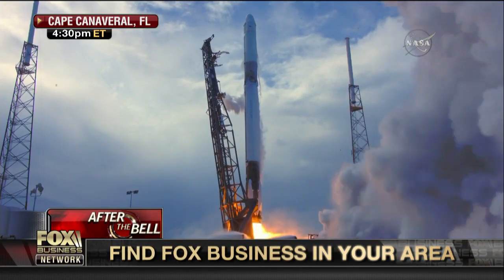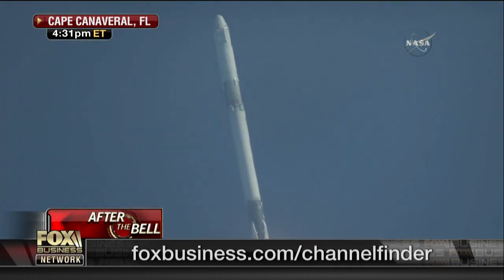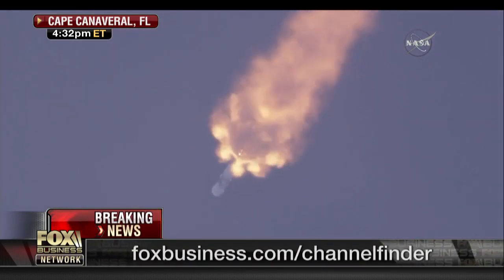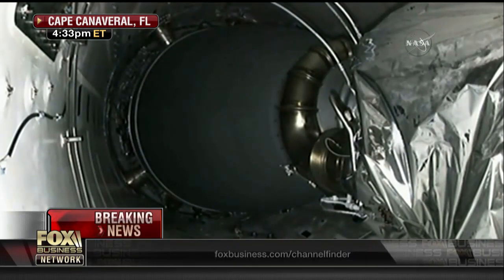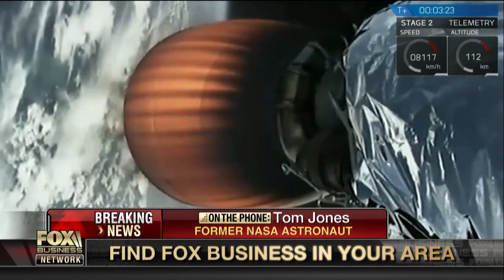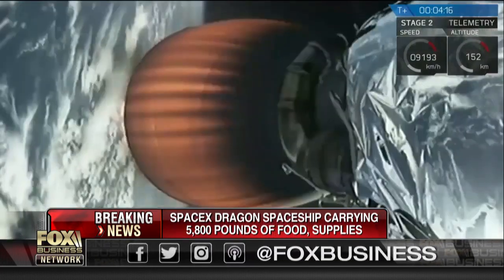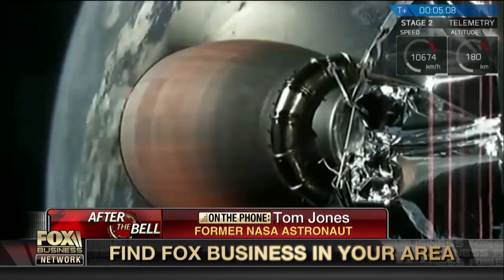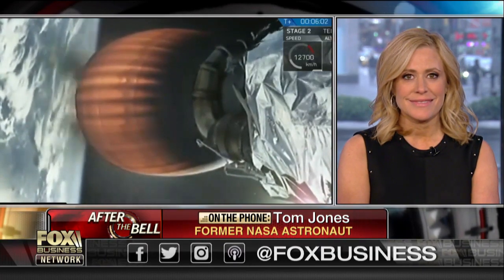SpaceX launches another Falcon 9 rocket to the International Space Station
Former NASA astronaut Tom Jones reacts to SpaceX’s launch of a Falcon 9 rocket and how the company helps lower the cost of sending supplies into space.